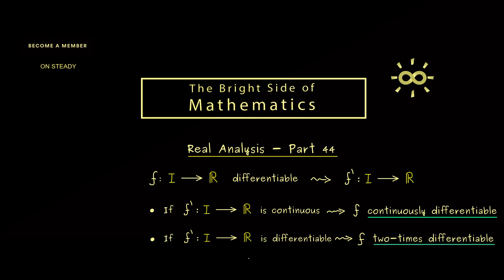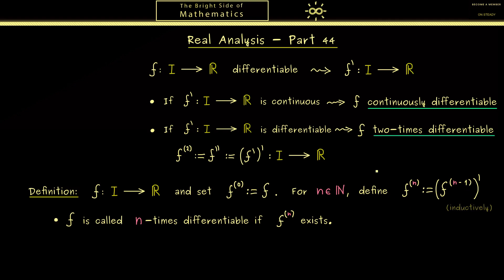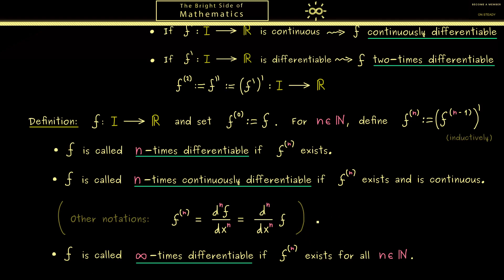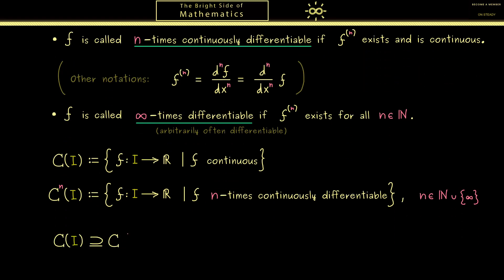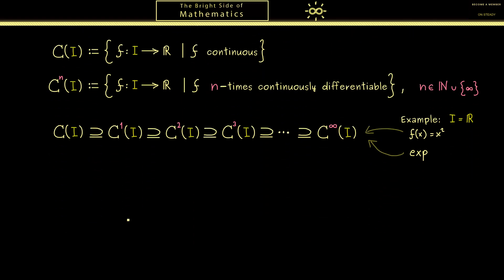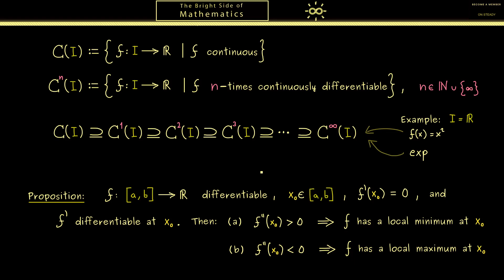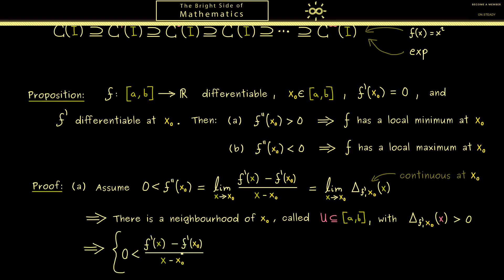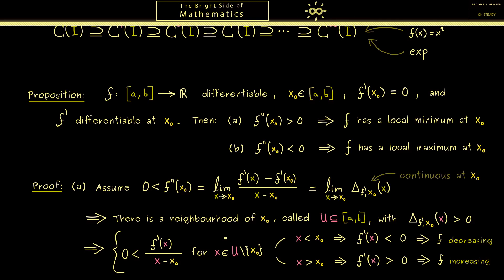Real Analysis 44 | Higher Derivatives [dark version]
x